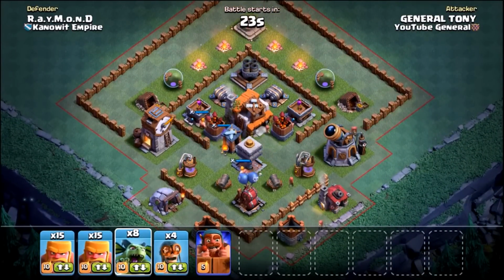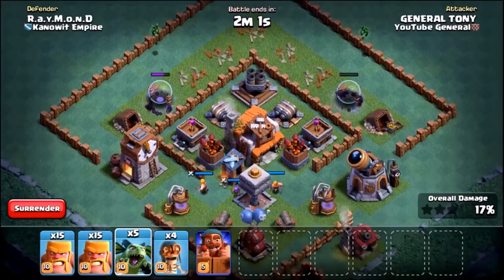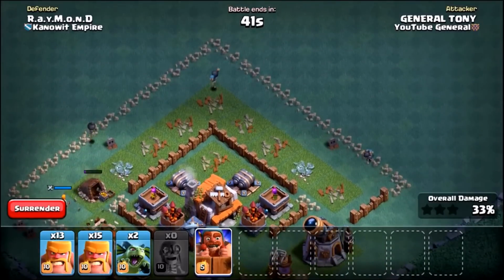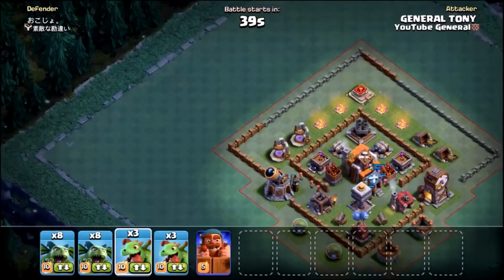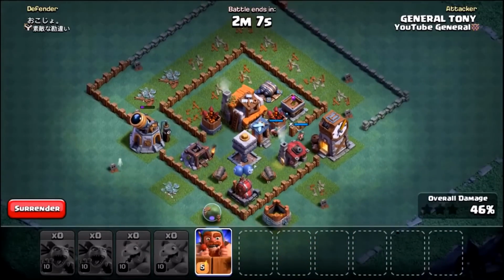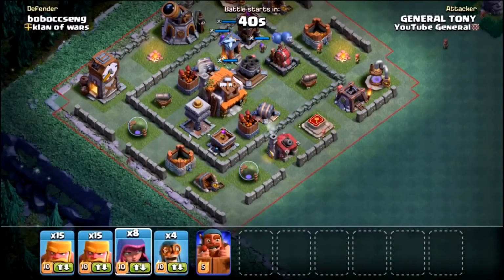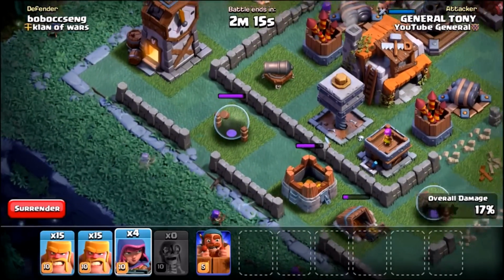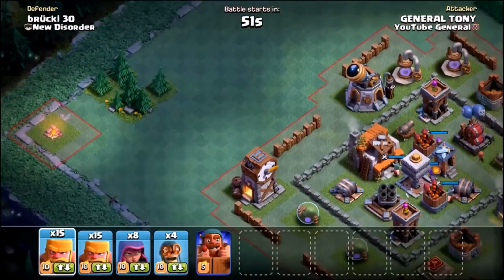HOW TO GET TO 4000 TROPHIES? BEST ATTACK STRATEGY'S FOR BH4 & BH5! - Clash Of Clans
Clash Of Clans - The trick to getting to 3000 or 4000 trophy's in clash of clans builders base! How to get high percent attacks using the best strategy's in the game!

Category: Games
Updated: 10 June 2014
Version: 6.108.5
Size: 53.3 MB